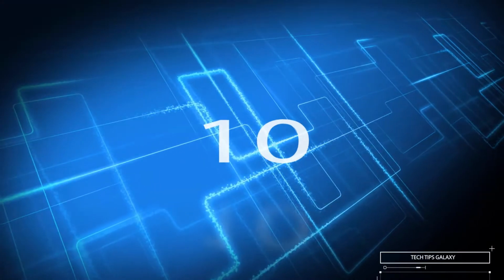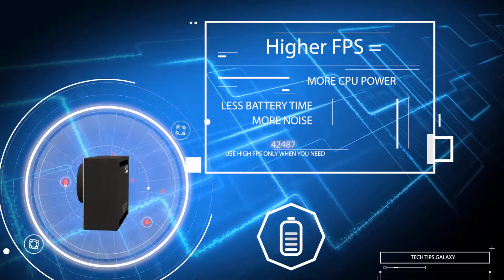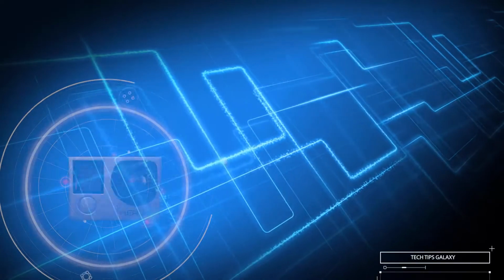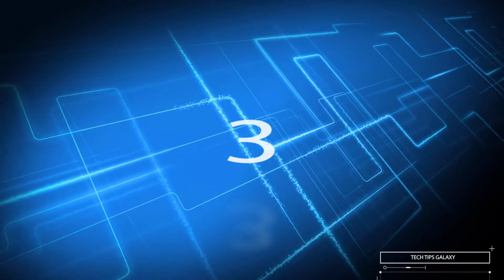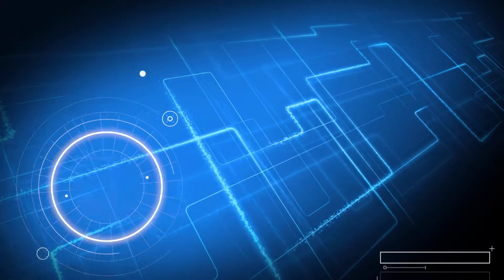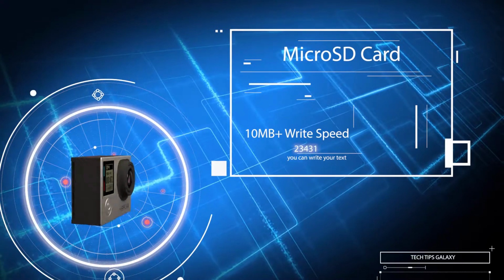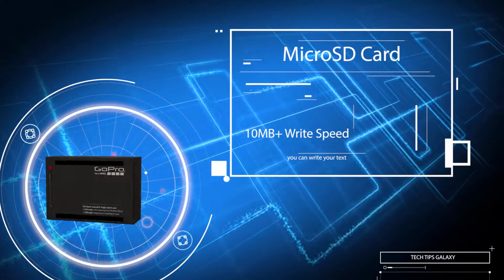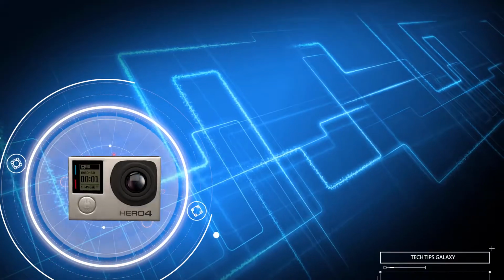Top 10 Best GoPro 4 Tips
Here are some useful links with GoPro 4 accesories, please check the compatibility with your camera before buying!

=== Microphones and Audio Recorders ===
Polar Stereo Mic
Very Good Lavalier Mic
Tascam DR-22WL Wi-Fi Audio Recorder
Tascam DR-44WL Wi-Fi Multi-Channel Audio Recorder

=== Good Memory Cards ===
Samsung PRO 32GB
Samsung EVO+ 64GB
Samsung PRO 64GB
Sony High Speed 64GB
Sandisk Extreme 64GB

=== GoPro 4 Batteries ===
GoPro BacPac
Wasabi BacPac
Vivitar Dual Charger with Batteries
Pack of 3 Power2000 Batteries
Wasabi Dual Charger with Batteries

=== Portable and Wearable Gimbals for GoPro 4 and 3 ===
Feiyu Handheld Gimbal
Feiyu Wearable Gimbal
Feiyu Wearable Gimbal with Remote